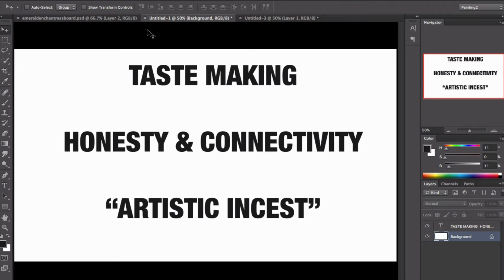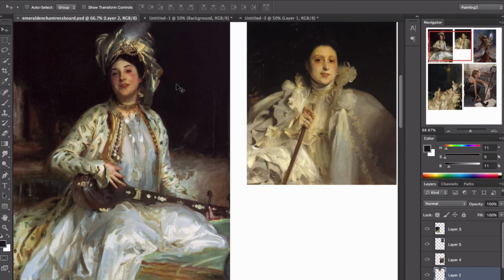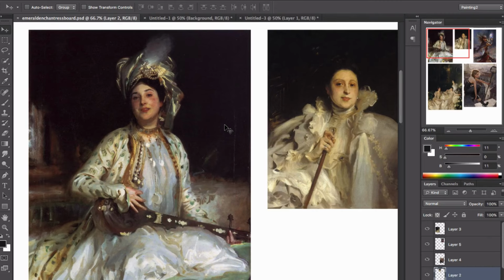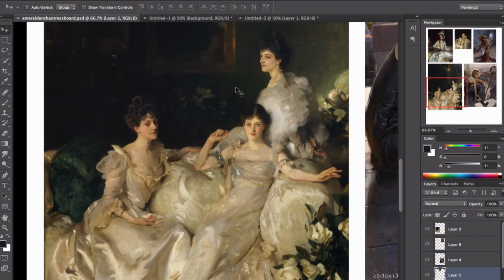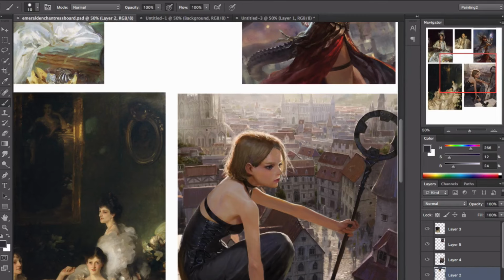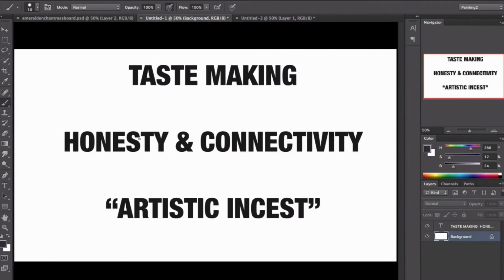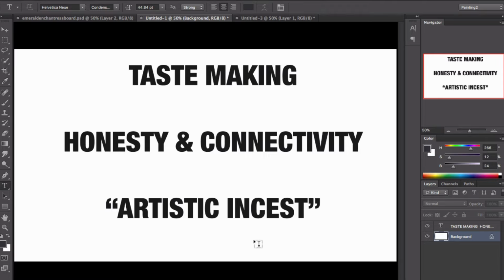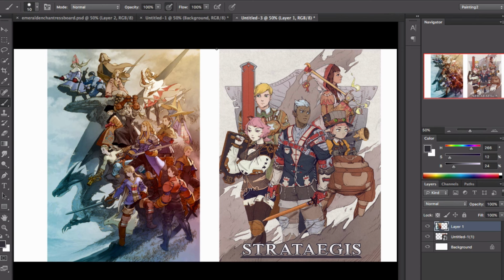HOW TO MAKE YOUR OWN ARTISTIC TASTE